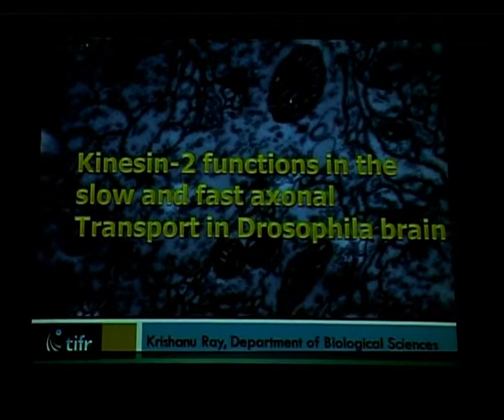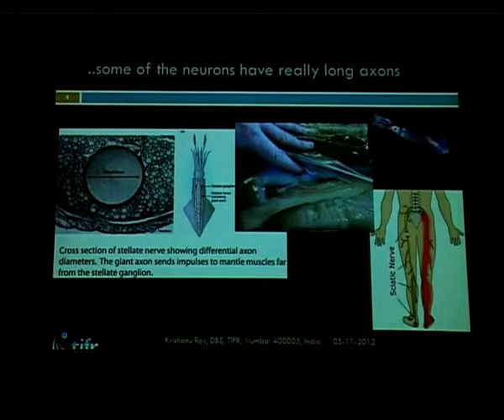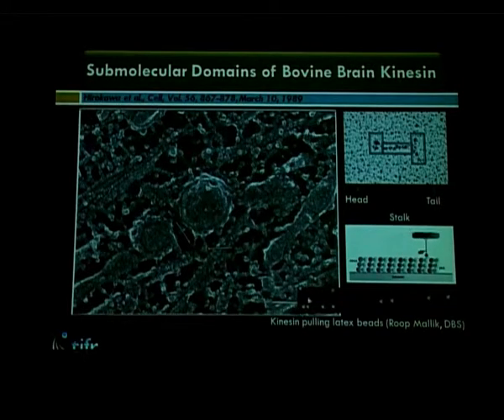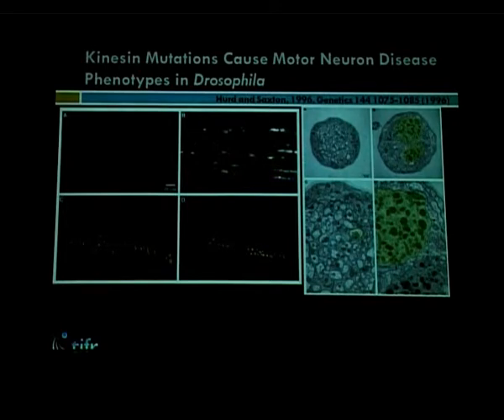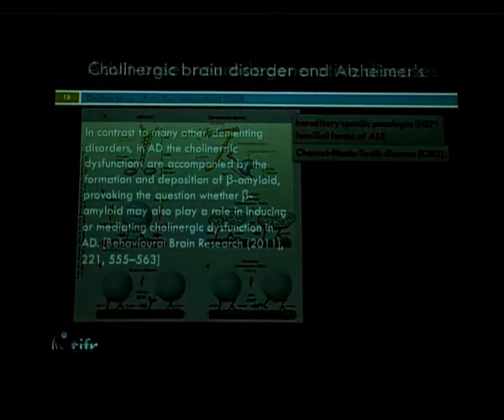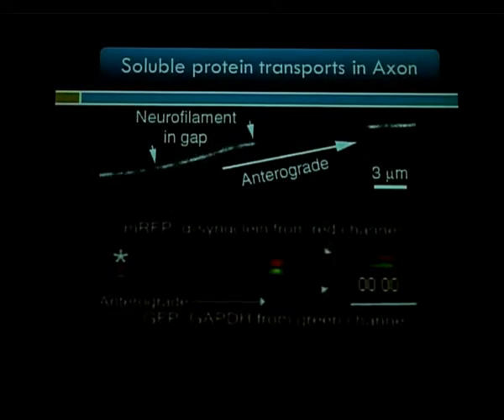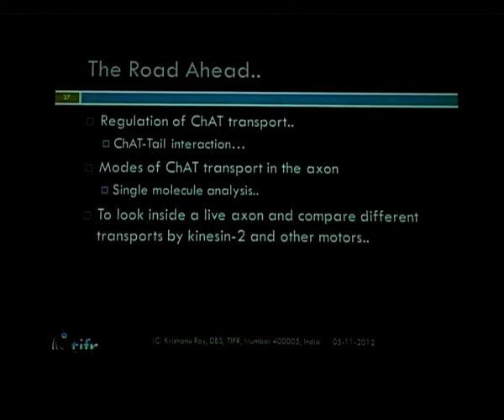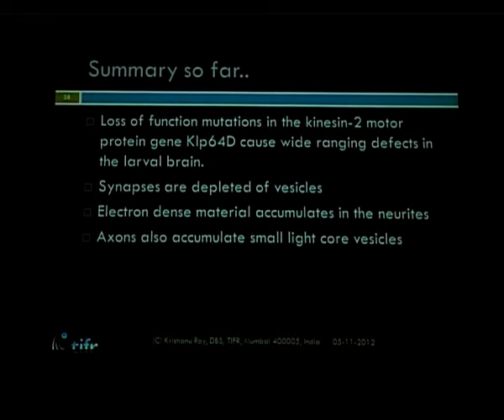Kinesin-2 functions in the slow and fast axonal transport in drosophila brain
Project Name: Mathematical sciences without walls
Project Investigator: Dr. R. Ramanujam
Module Name: Kinesin-2 functions in the slow and fast axonal transport in drosophila brain